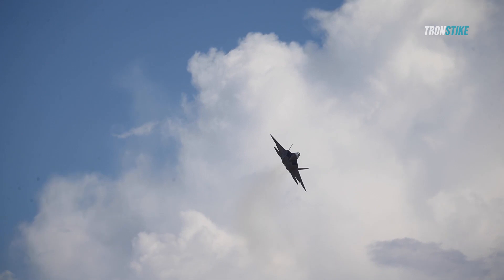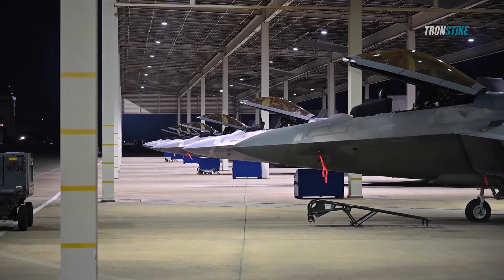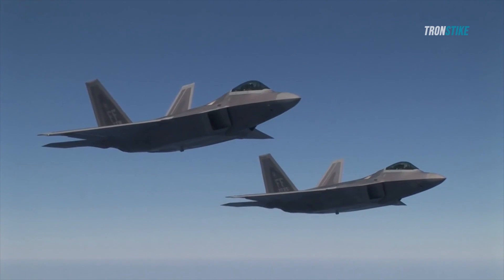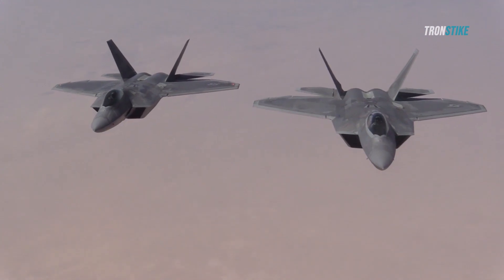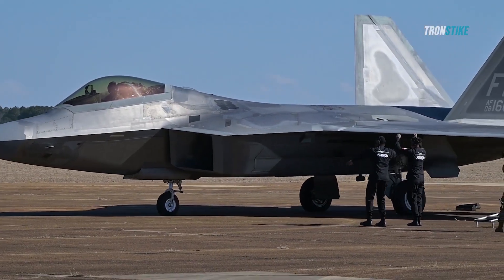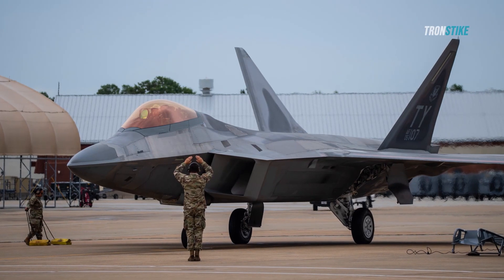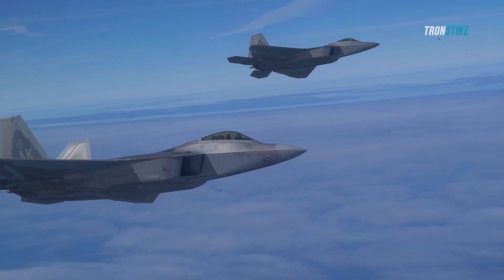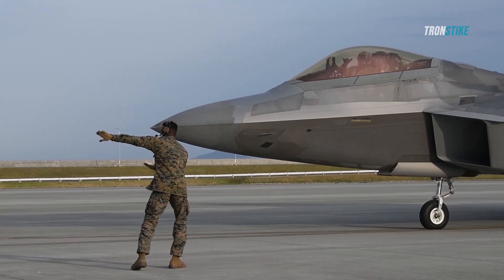How Dangerous is the F-22 Raptor?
The F-22 Raptor is one of the most advanced fighter jets in the world, but it is also one of the most secretive. The Air Force has kept a tight lid on the Raptor's capabilities and missions, and there are many things that the public does not know about this aircraft.

In this video, I will discuss some of the F-22 Raptor's secretive missions that no one knows about. I will also talk about the reasons why the Air Force keeps these missions secret.

The Air Force keeps these missions secret for a number of reasons. First, they do not want to give away the Raptor's capabilities to potential adversaries. Second, they do not want to risk the lives of pilots by revealing the locations of the Raptor's bases. Third, they want to maintain the element of surprise in case of a conflict.

In this video, I will discuss all of these reasons in detail. I will also provide some speculation about the other secretive missions that the F-22 Raptor may be involved in.